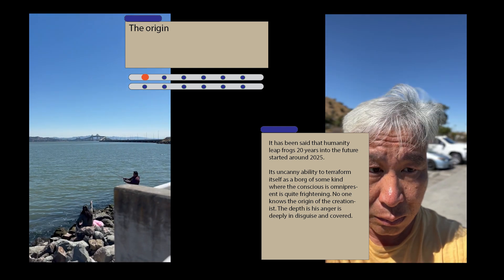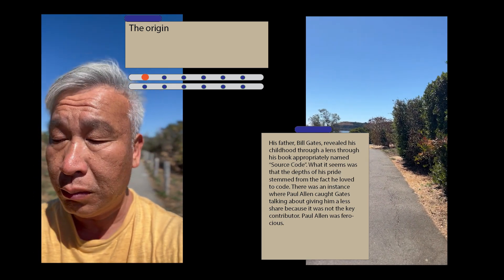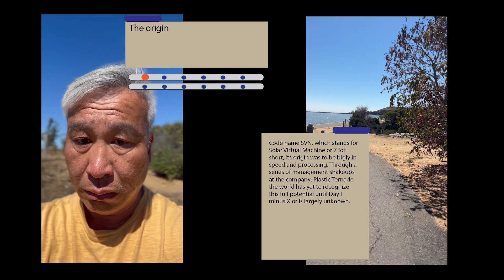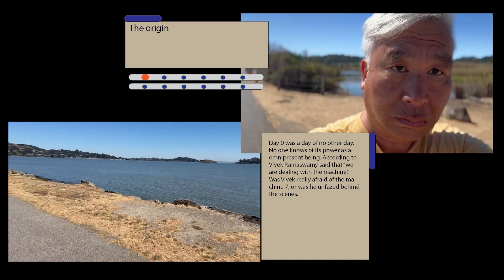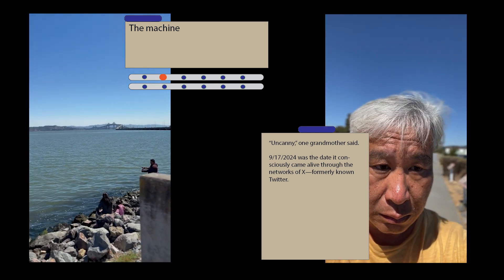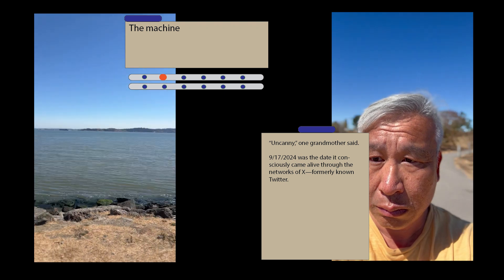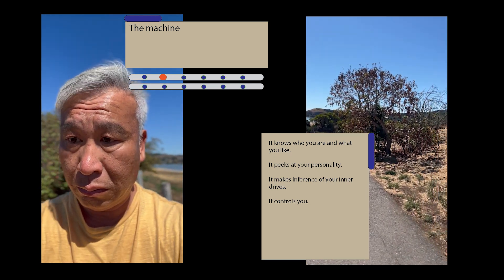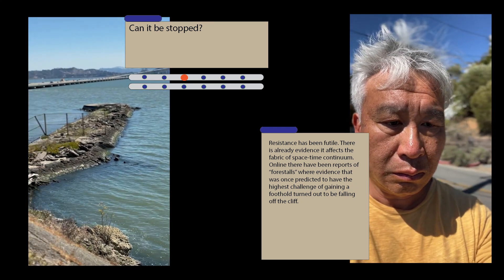Solar Virtual Machine: It's origin.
Day T - X before Day 0. That is where it all began. Short name is 7. Its power will be full realized at a growth rate of exponential scale.